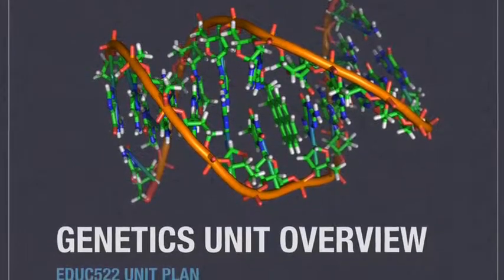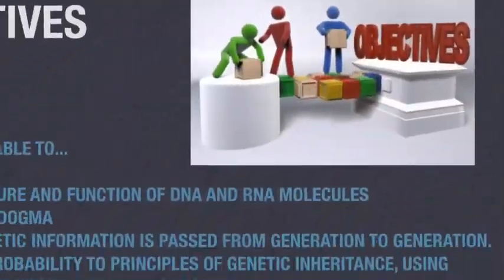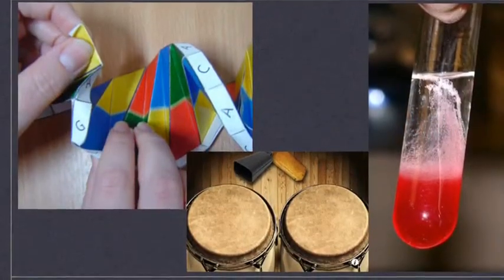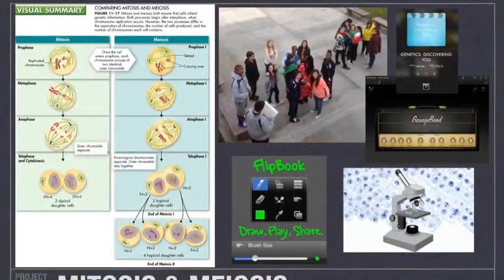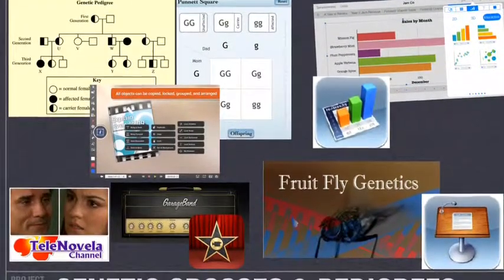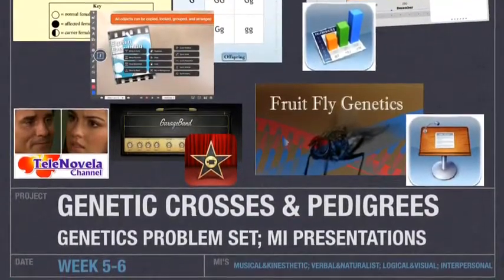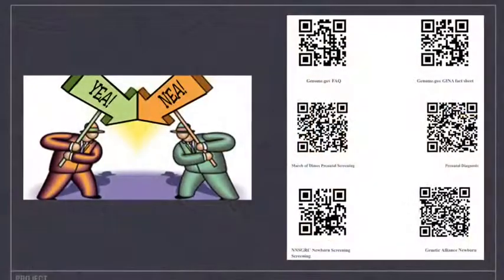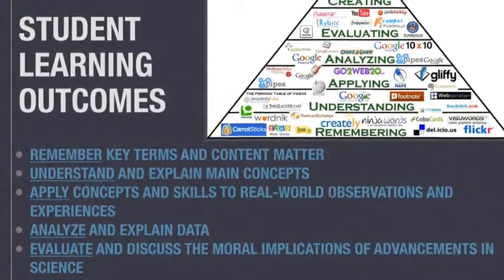Genetics Unit Plan Overview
EDUC522 Final Presentation